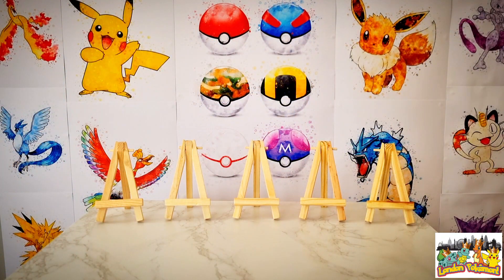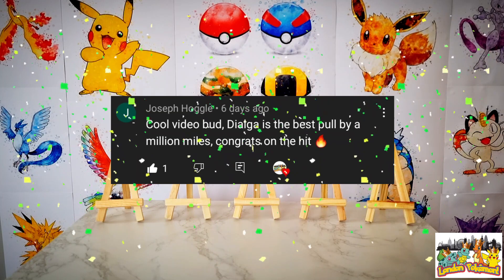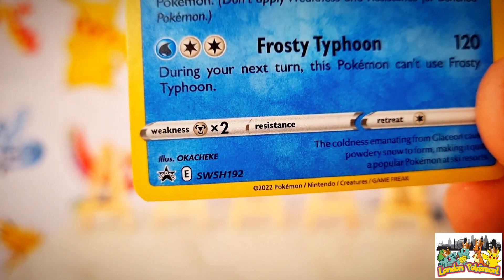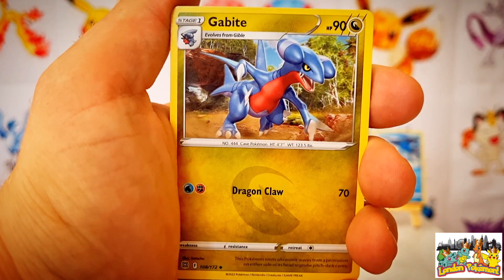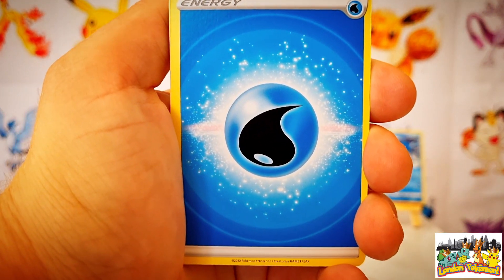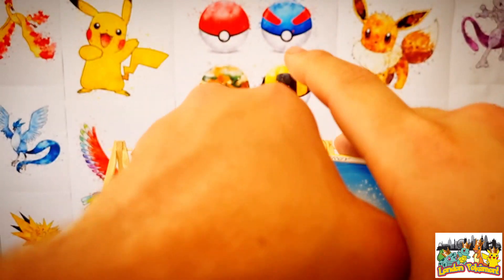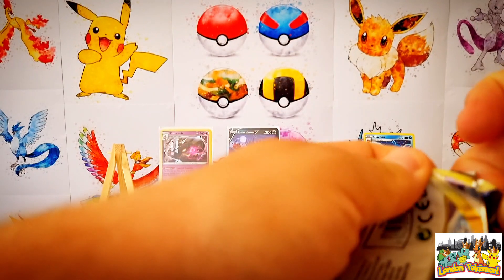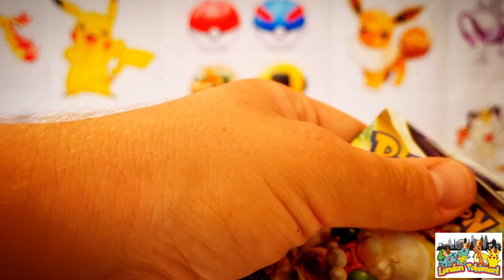Brilliant Stars Pack Opening And Giveaway Winner Announcement!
Hi All,

Thanks for tuning into this pack opening! In today's video we will be cracking into 7 booster packs of Brilliant Stars in search of those Charizard cards! I'll also be announcing the winner of the Astral Radiance 3-pack blister! Are you the winner? Sit back and enjoy!

Interested in the background art on my channel? Then be sure to check the etsy link below for one of a kind prints:

I upload twice a week! (Monday & Friday) so make sure your bell notifications are turned on!

Keep It 💯